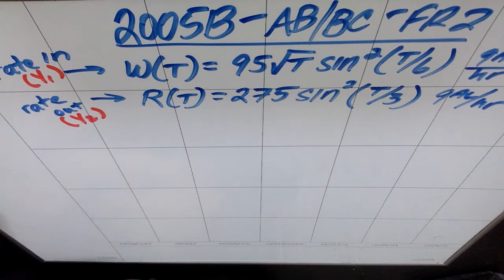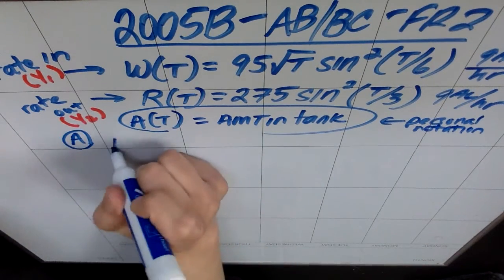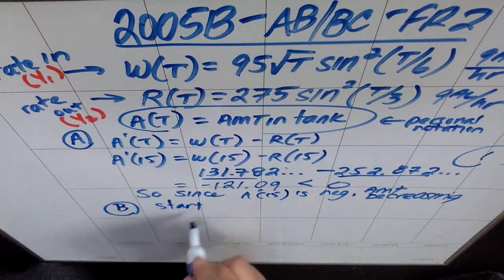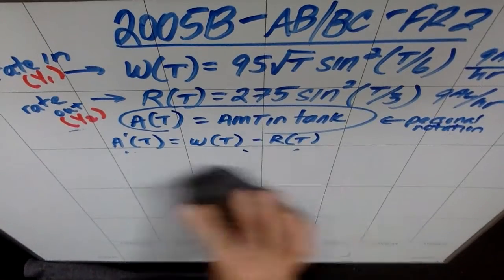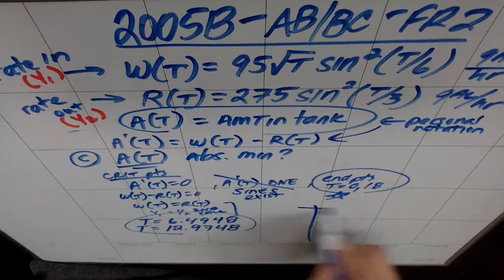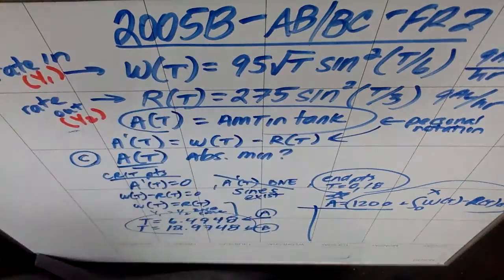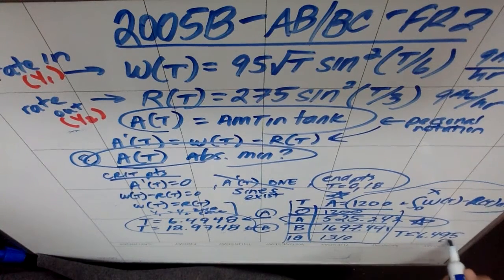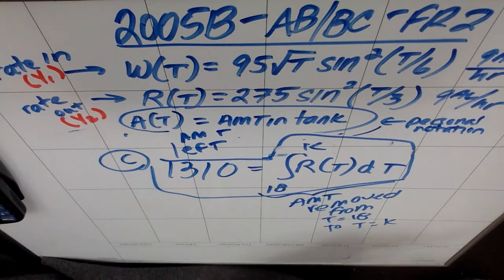AP Review: 2005B AB/BC FR2